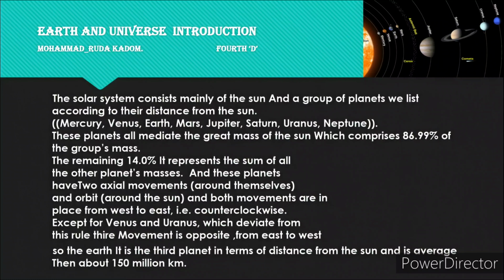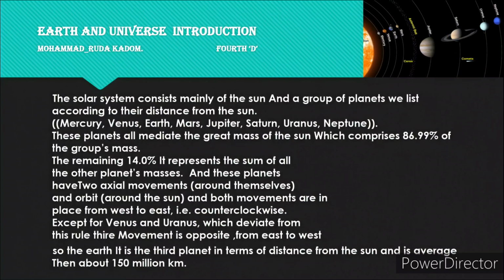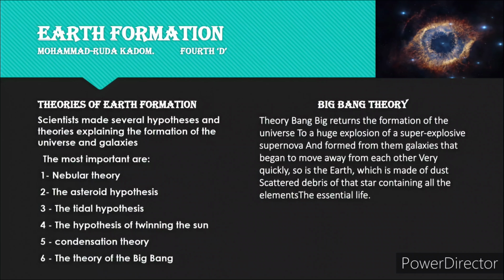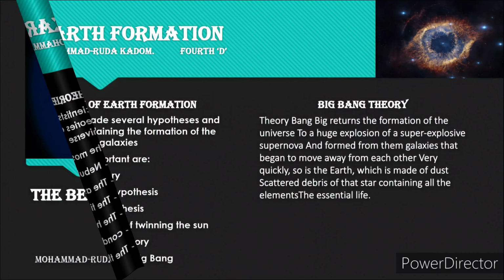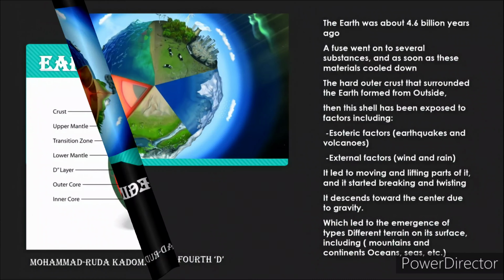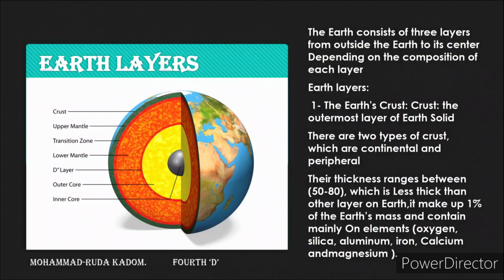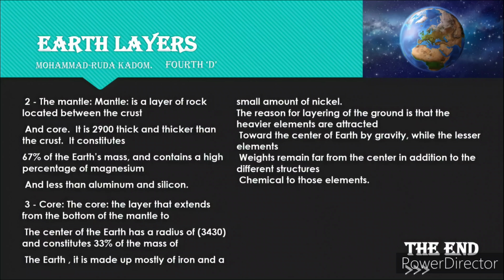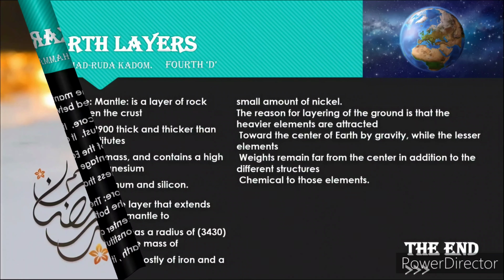Geochemistry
بحث للطالب  محمد رضا كاظم طالب الرابع علمي